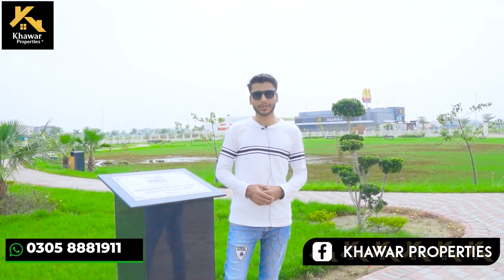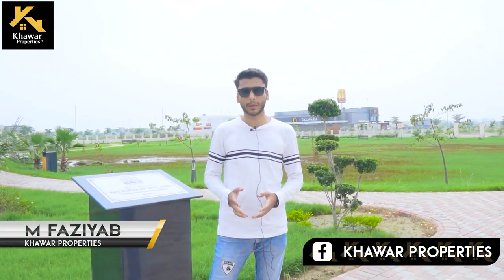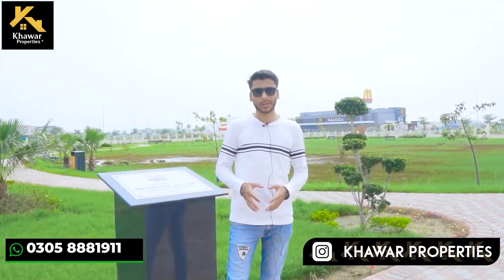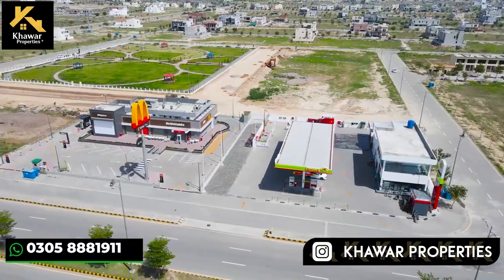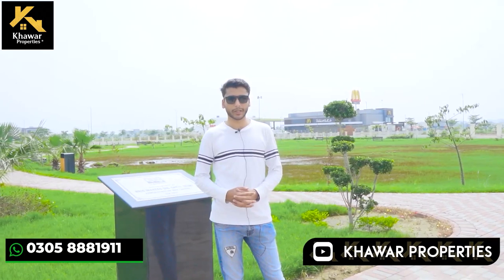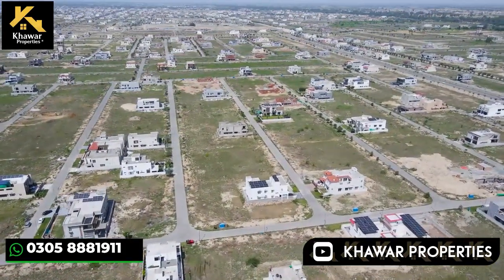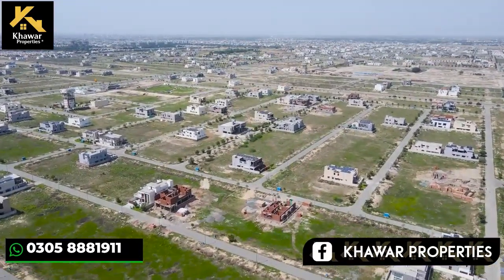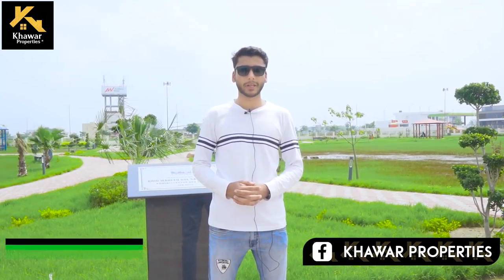DHA Lahore Phase 7 Sector Y On Ground Visit - Latest Update | Full Guide Video 2023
DHA Phase 7 again showing up trend in term of plot prices, house prices and potential property investment. DHA Lahore Phase 7 is a ideal place for peaceful living. Watch this video to know more about the DHA Lahore phase 7 sector y in detail.

In this video M Faziyab Discuss about the DHA Lahore phase 7 recent update, investment potential for commercial & residential purpose, upcoming project, amenities, investment strategy for buying and selling.

M Faziyab:
📍 156 MB DHA Lahore Phase 6